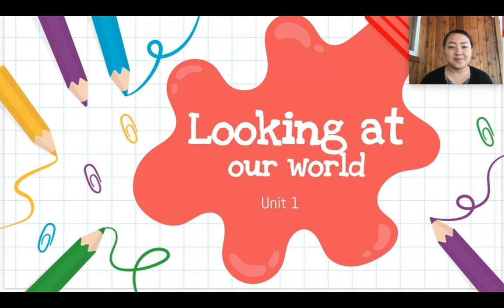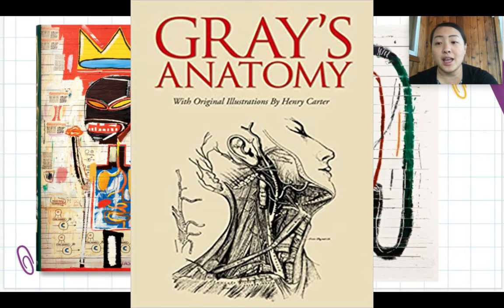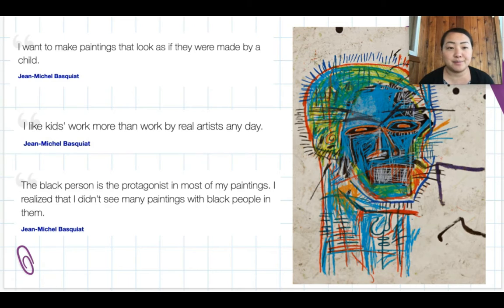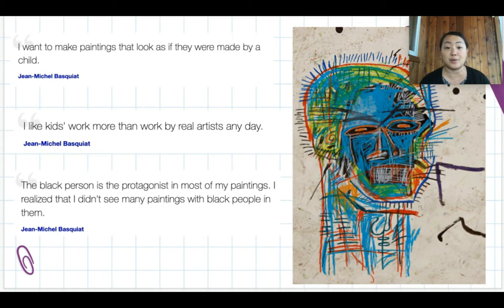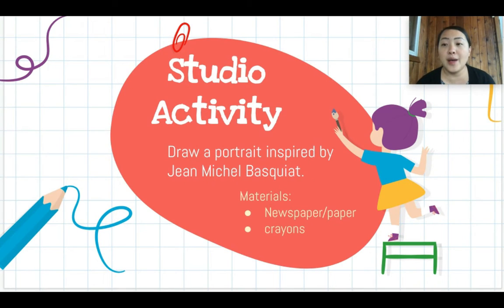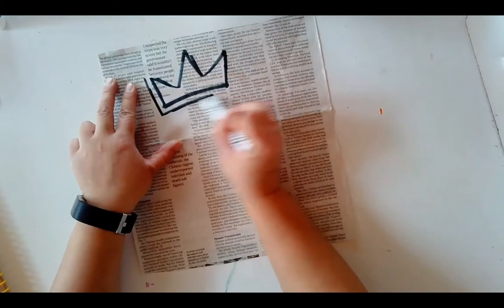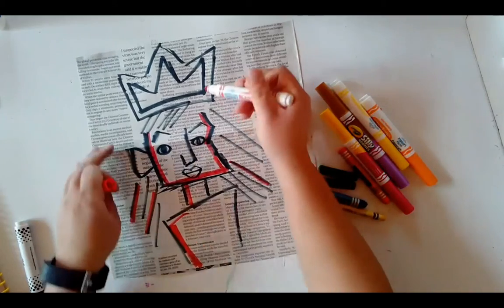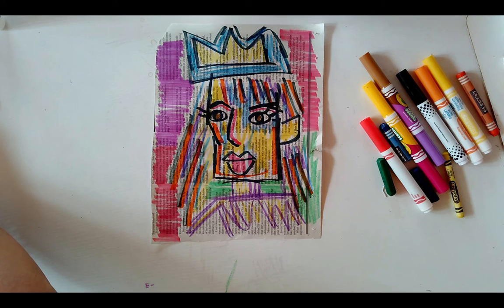My Radiant Basquiat inspired Portrait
Follow along as Ms. Lee teaches you about Jean Michel Basquiat and demonstrates a portrait inspired by him.